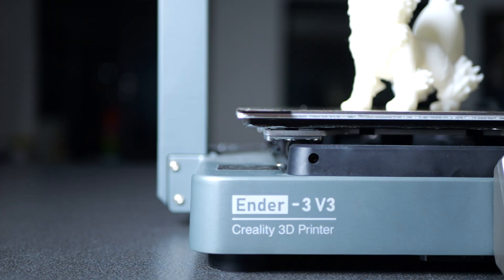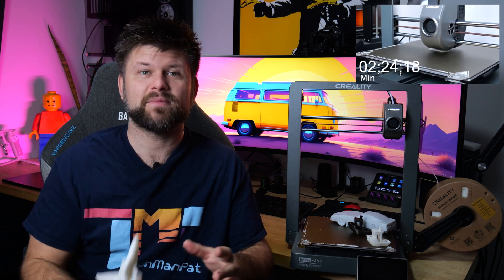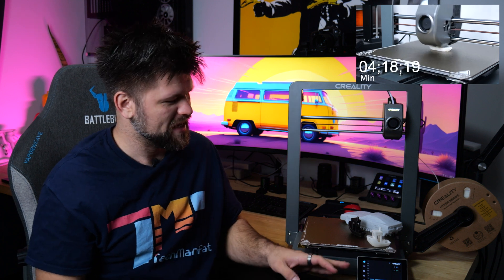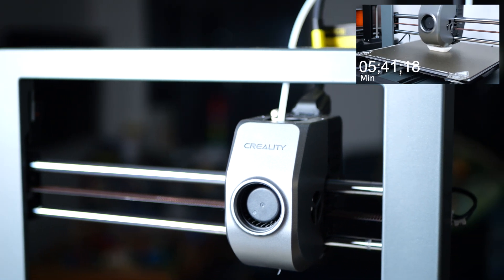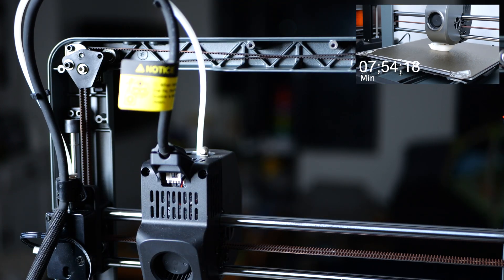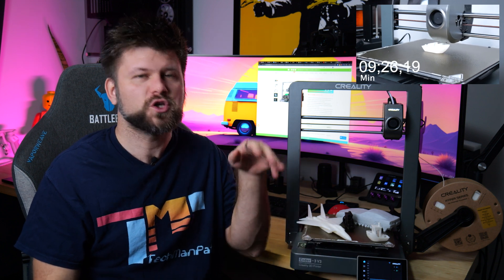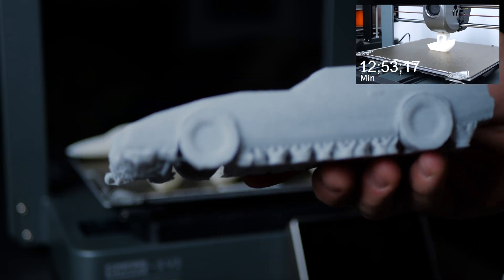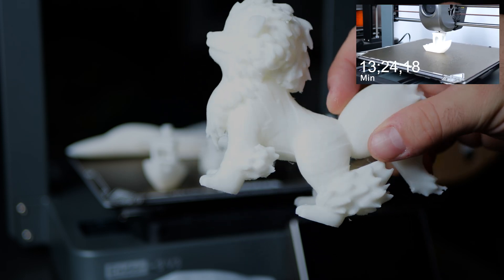Need for Speed | Ender 3 V3 CoreXZ Review